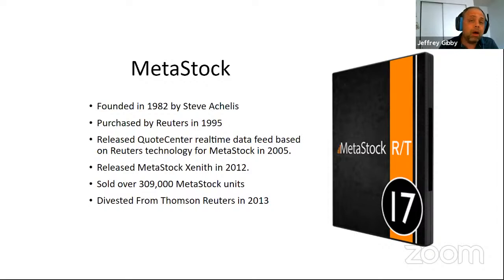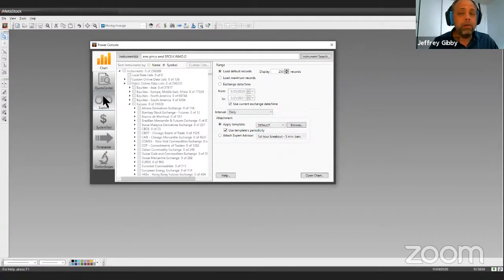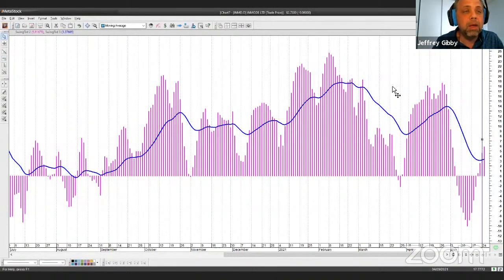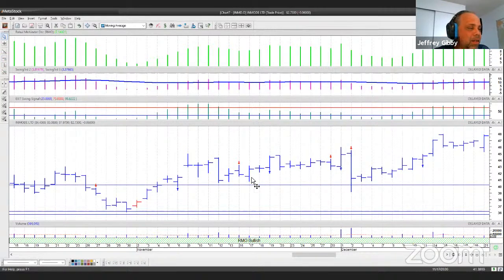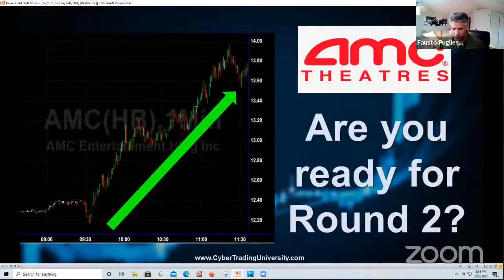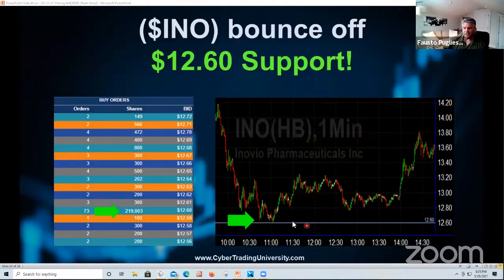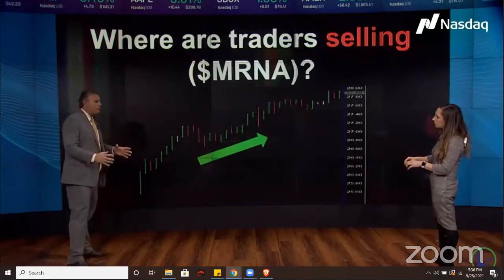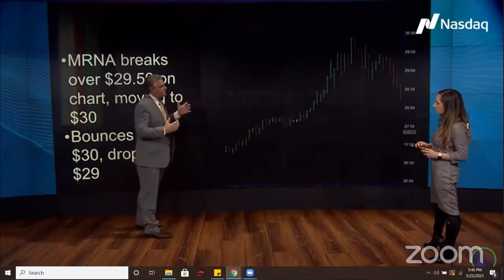MetaStock Trading Strategies & Technical Analysis | Jeff Gibby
📈 METASTOCK TRADING STRATEGIES WITH JEFF GIBBY

Want to learn more about technical analysis, stock charting, and trading strategies using MetaStock?

Join Jeff Gibby, Director at MetaStock, for a special interview with Cyber Trading University exploring trading education, market analysis, and the tools traders use to identify potential opportunities.

Whether you're a beginner or an experienced trader, this discussion offers insights into technical analysis and the importance of using market data to make informed trading decisions.

📊 TOPICS EXPLORED:

✅ MetaStock trading software and charting tools
✅ Technical analysis for stocks
✅ Identifying market trends and trading opportunities
✅ Trading indicators and chart patterns
✅ Developing a disciplined trading approach
✅ Understanding market conditions and managing risk

🎯 ABOUT JEFF GIBBY & METASTOCK

Jeff Gibby is a trading industry professional featured as Director at MetaStock, a company known for its technical analysis and financial market charting software.

Discover more about Jeff Gibby, MetaStock, and trading education in this Cyber Trading University interview.

🎓 LEARN TO TRADE WITH CYBER TRADING UNIVERSITY

💬 QUESTION: Do you use MetaStock, TradingView, TradeStation, or another charting platform?